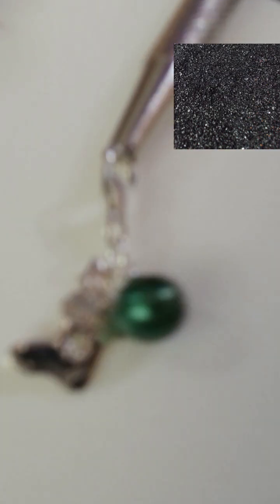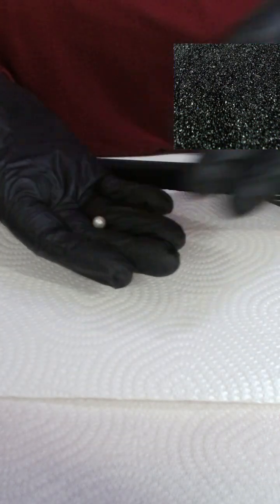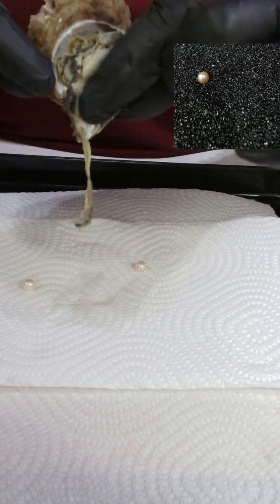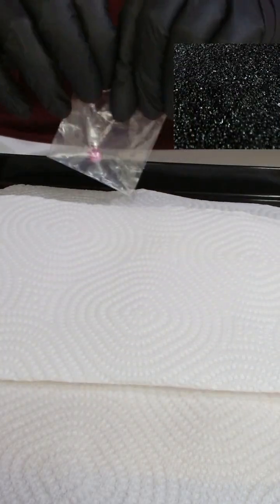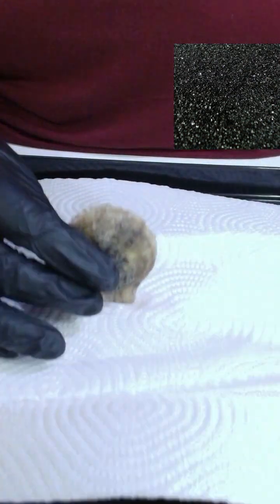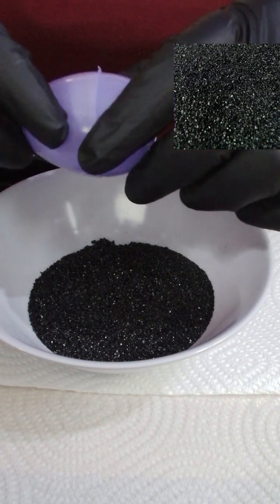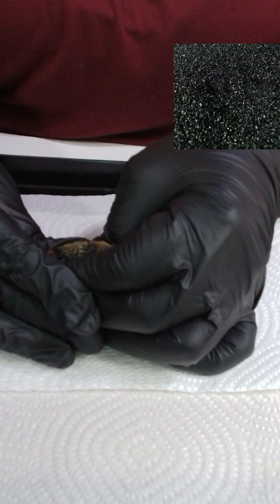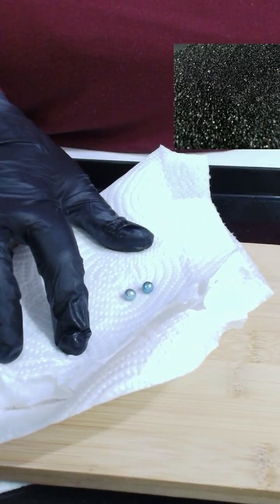Facebook Live 8th January 2025 Monthly Charm Deal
⭐⭐Lets Have A Squidge - January 2025 Monthly Charm Deal⭐⭐

🗣Only the January 2025 Monthly Charm will be opened for tonight. Anything else on the order form will be added to the next live🗣

🟣⭐SALE On The Website NOW⭐🟣